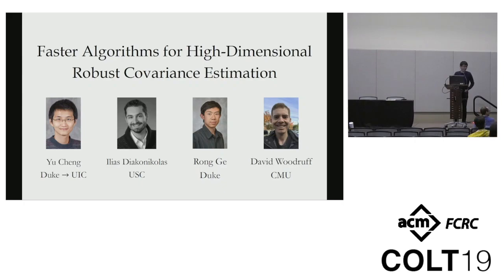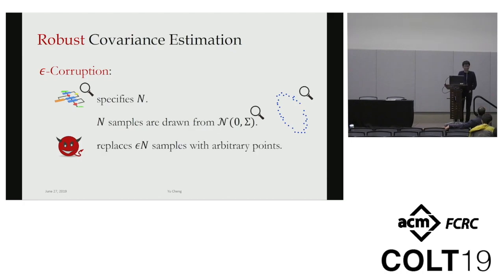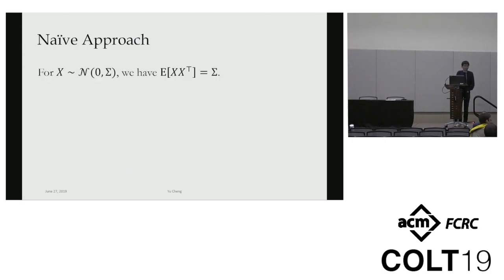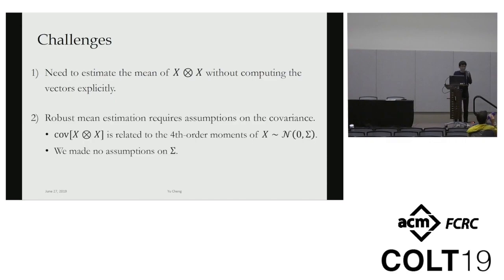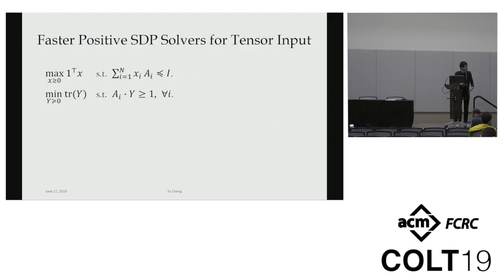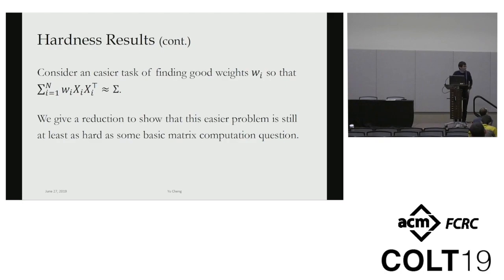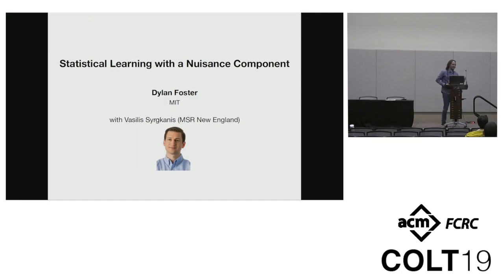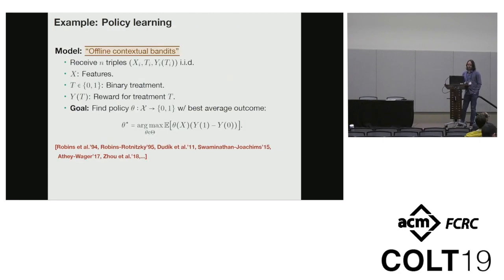Faster Algorithms for High-Dimensional Robust Covariance Estimation